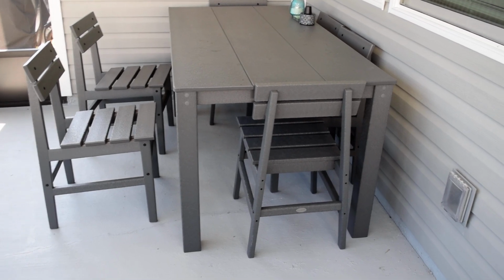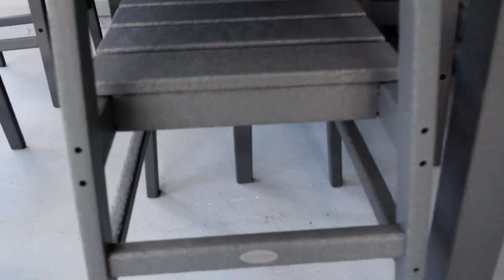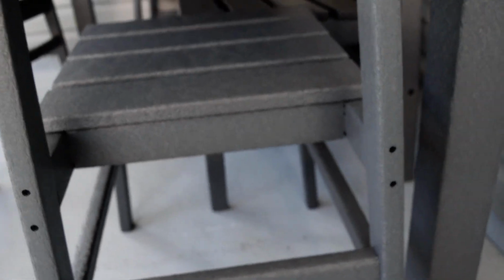Product Review: POLYWOOD 7-Piece Farmhouse Dining Set (Slate Grey)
Amazing Amazon finds.

Welcome to our review of the POLYWOOD 7-Piece Farmhouse Dining Set in Slate Grey! In this video, we'll explore this stunning outdoor dining set, perfect for both style and durability.

Key Features of the POLYWOOD 7-Piece Farmhouse Dining Set:

Complete Dining Solution: This set includes four Vineyard Dining Side Chairs, two Vineyard Dining Arm Chairs, and a Farmhouse 37" x 72" Dining Table, providing ample seating for your outdoor gatherings.

Elegant Design: The chairs in this set feature a comfortably arched back and a contoured seat, ensuring that your guests will dine in both style and comfort. The Farmhouse table adds a touch of rustic charm to your outdoor space.

All-Weather Durability: Crafted to withstand a range of climates, including intense sun, snowy winters, and coastal winds, this dining set is built for longevity. It's perfect for year-round use, no matter where you live.

Impressive Warranty: Backed by a 20-year residential warranty, this POLYWOOD dining set offers peace of mind, knowing that it's built to last.

Low Maintenance: Maintaining this dining set is a breeze. A simple cleaning with soap, water, and a soft bristle brush is all it takes to keep it looking pristine. The HDPE material is UV protected, ensuring the color won't fade, and it never requires painting or waterproofing.

Upgrade your outdoor dining experience with the POLYWOOD 7-Piece Farmhouse Dining Set in Slate Grey. It's a blend of sophistication and rugged durability, making it an excellent addition to your patio or backyard.